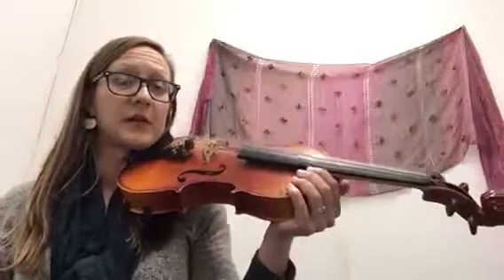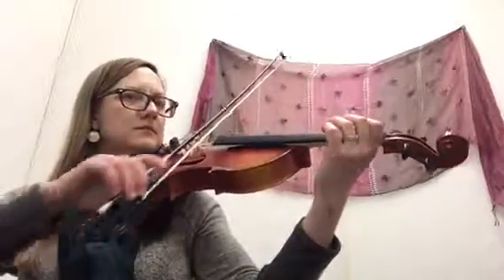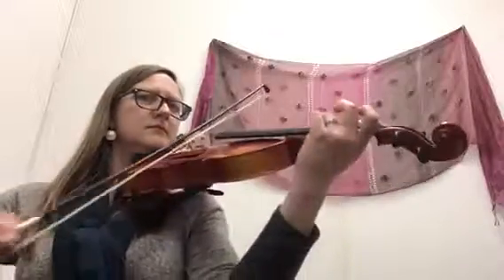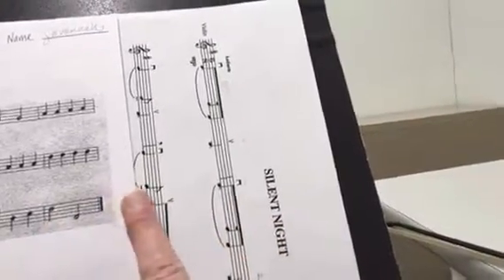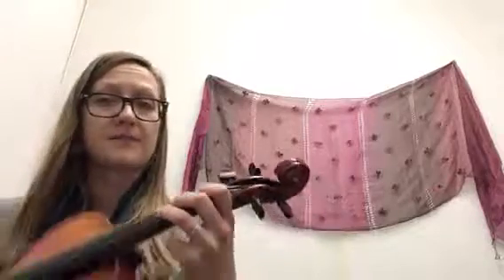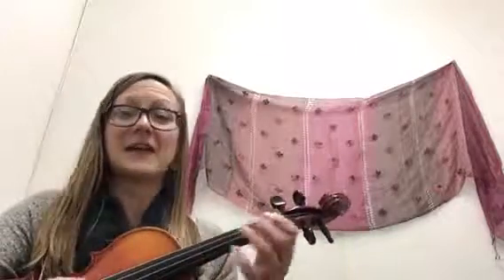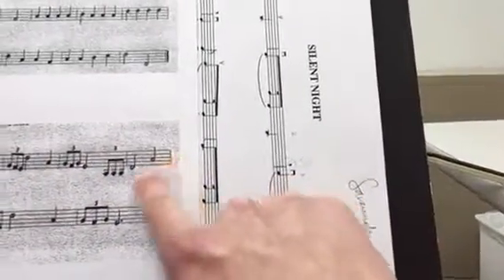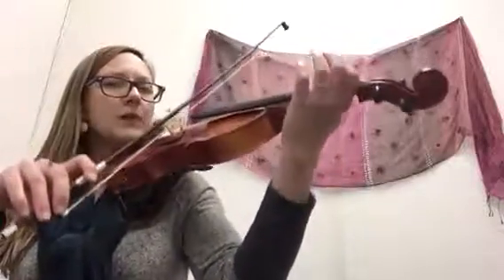Supercalifragilisticexpialidocious and Star Wars- Violin/Viola